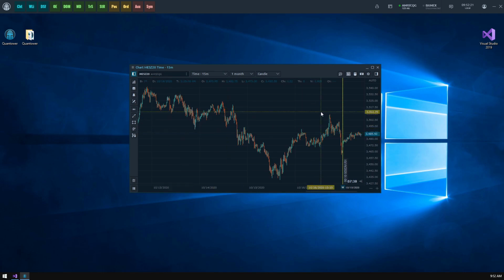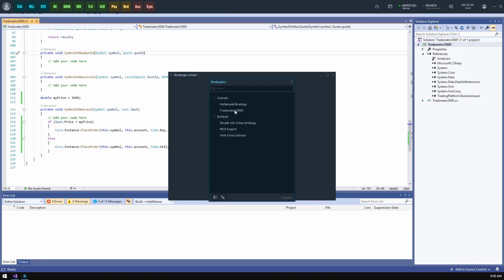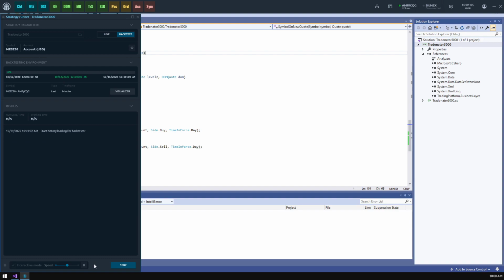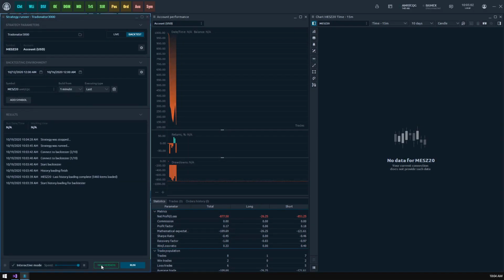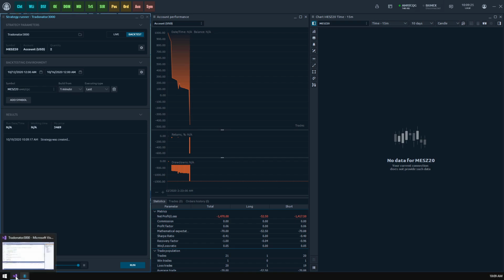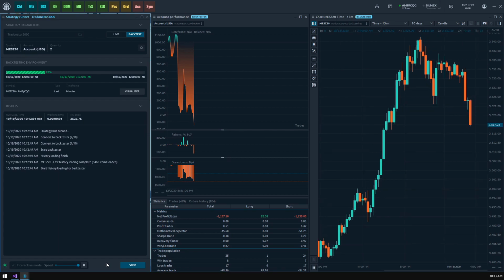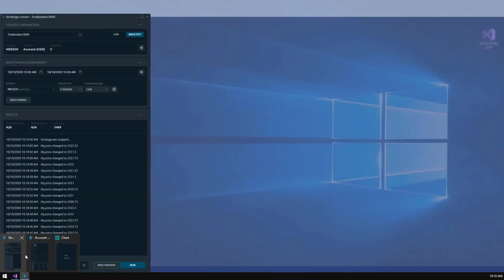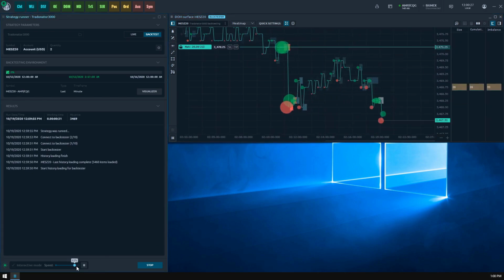Quantower Algo | How to setup Simple trading strategy (Comprehensive)